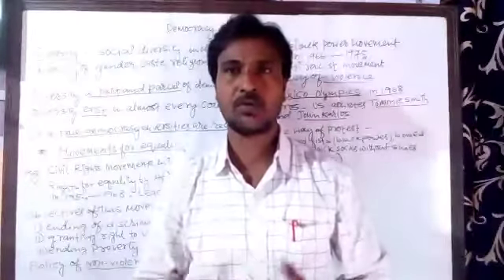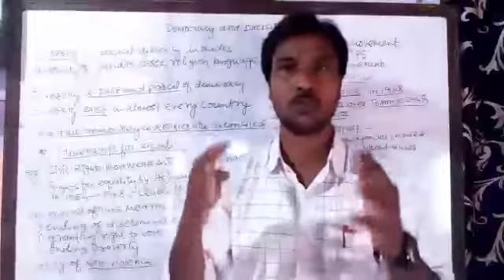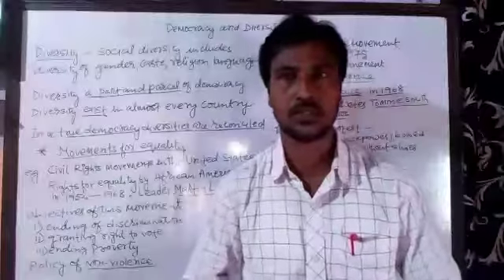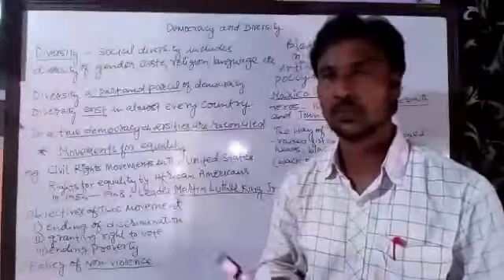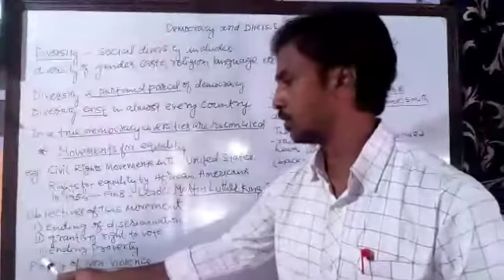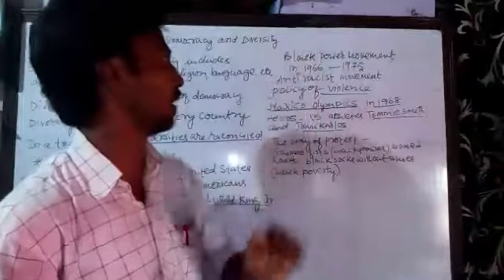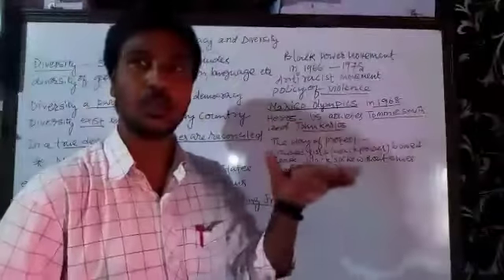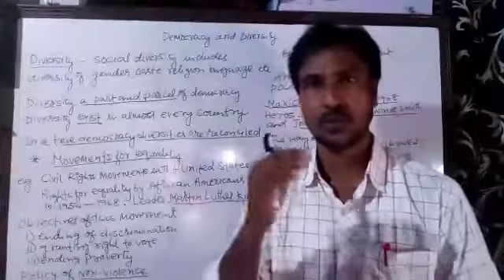STD X Civics Ch 3 Part 1